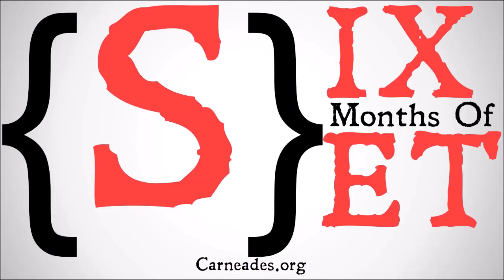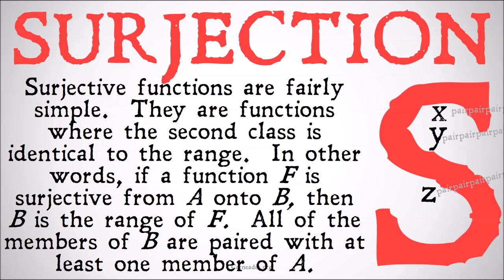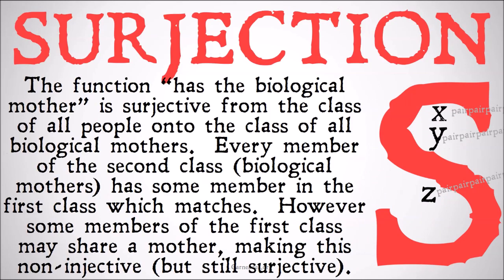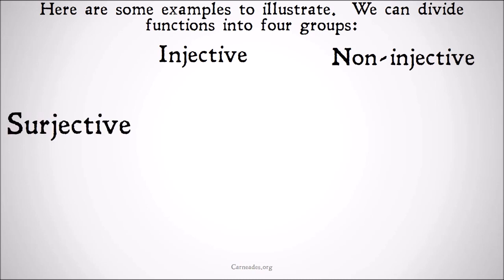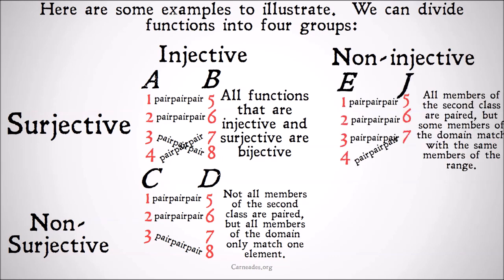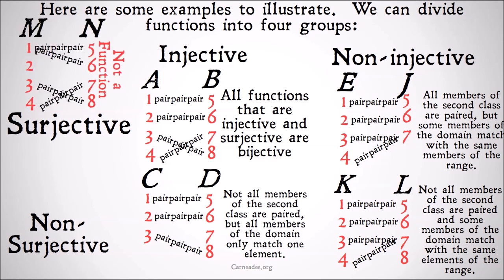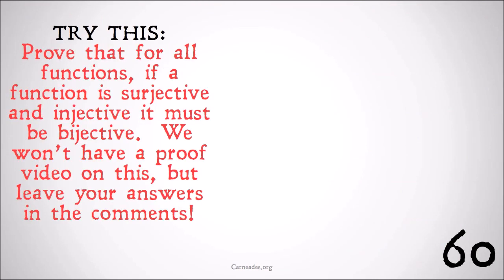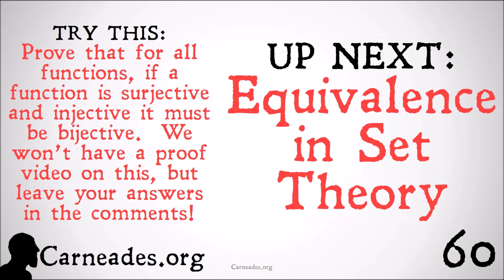What is Surjection? (Set Theory)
An explanation of surjective functions in set theory.